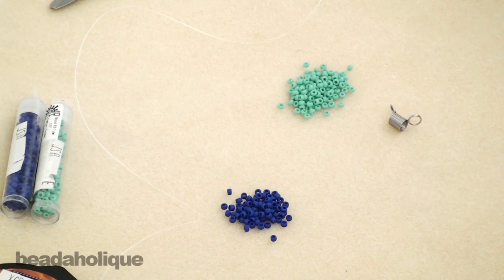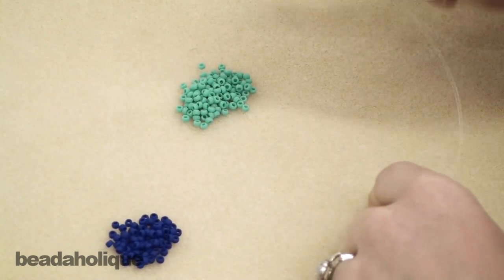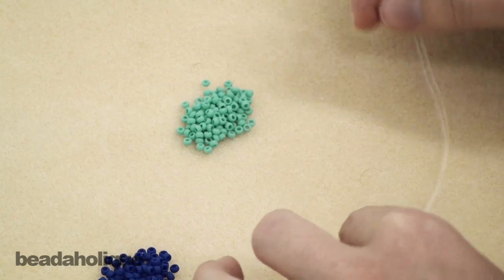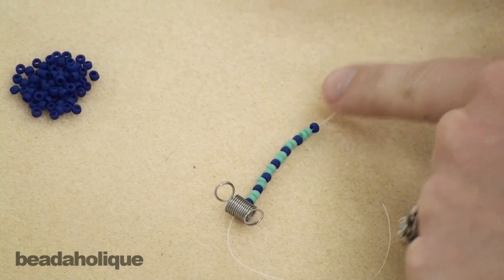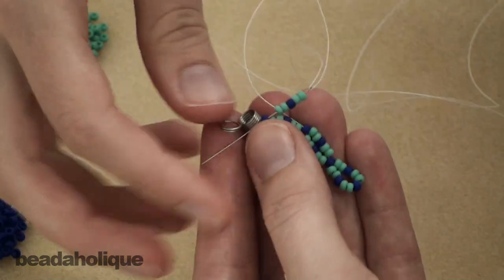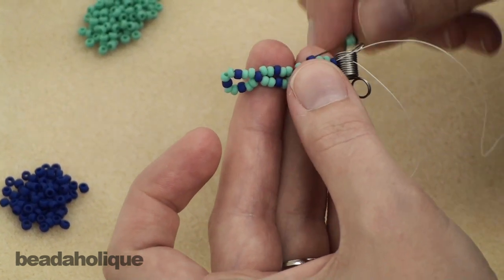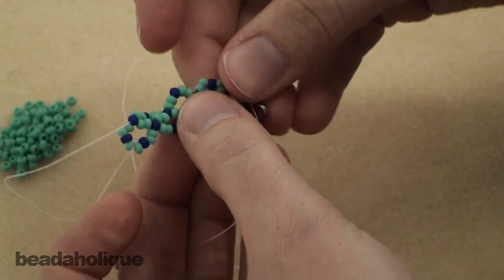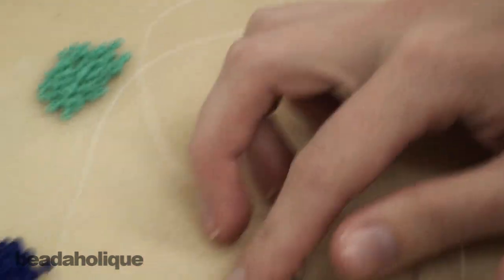How to Do Horizontal Netting Stitch in Bead Weaving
- In this video, learn how to do 5 bead flat horizontal netting stitch beadweaving.

Designer: Megan Miliken

Related Project:

Vintage Lace Bridal Choker
Project N1018

Toho Round Seed Beads 8/0 55F 'Opaque Frosted Turquoise' 8 Gram Tube
SKU: JSH-0249

Toho Round Seed Beads 8/0 48F Opaque Frosted Navy Blue 8 Gram Tube
SKU: JSH-0240

The Beadsmith English Beading Needles Size 10 - 4 Needles
SKU: XTL-3005

Wildfire Thermal Bonded Beading Thread .006 Inch - Frost / White- 50 Yd
SKU: XCR-8933

Mini Bead Stopper Tool- Stop Spills/Hold Beads In Place (x8)
SKU: XTL-3001